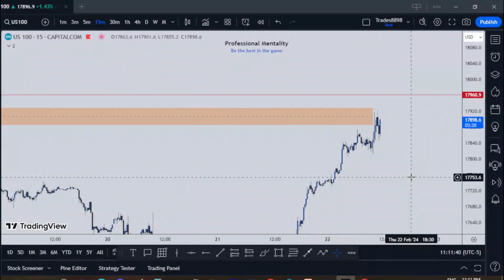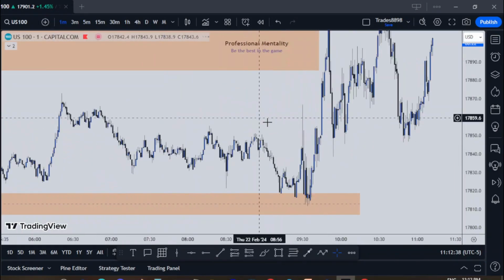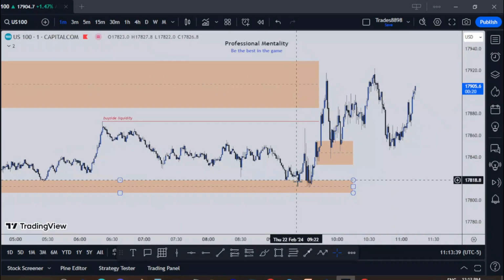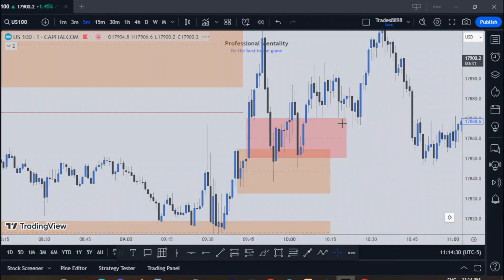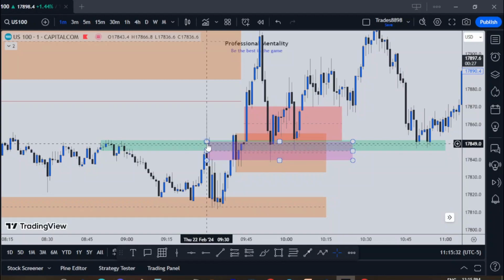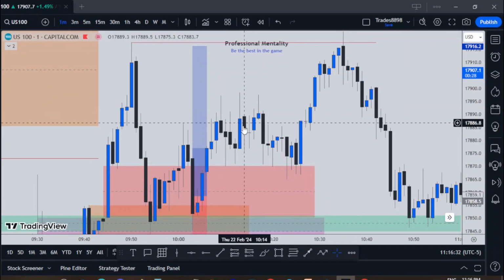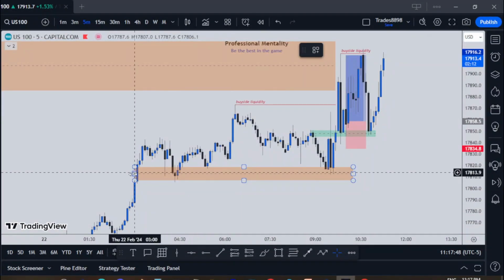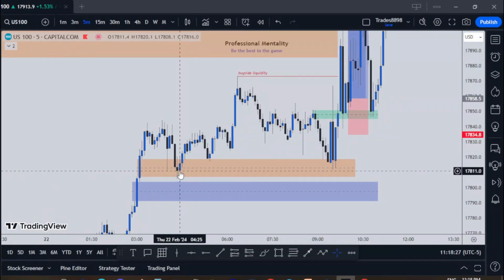Nasdaq Live Trade Breakdown with SMC Concepts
In this video, we dive into a live trade breakdown of the Nasdaq with SMC Concepts. Watch as we analyze the market trends, identify patterns, and make real-time decisions to maximize profits. Whether you're a beginner or experienced trader, you'll gain valuable insights from our in-depth analysis.

I am not a financial advisor, I am simply taking my own trades based off my own analysis.  I am not responsible for any losses you take nor am I responsible for any wins.